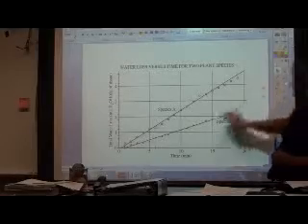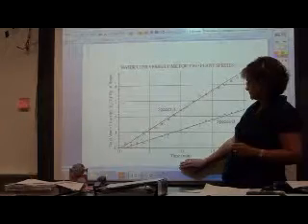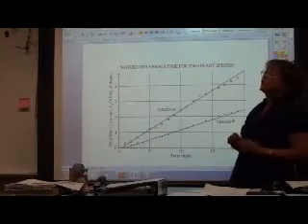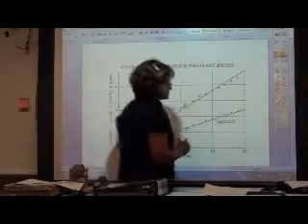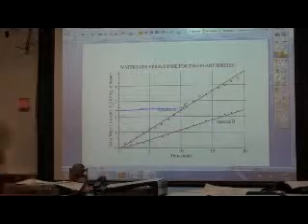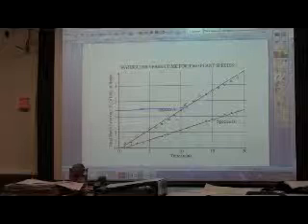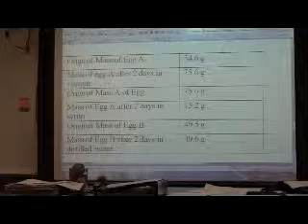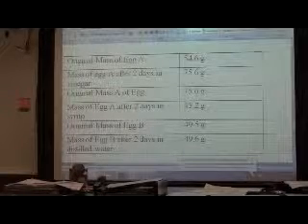PRE AP BIOLOGY 09/25/12 PART 2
Study Session Part 3